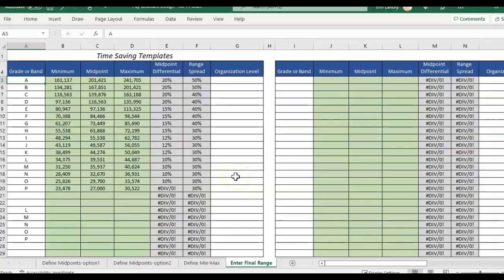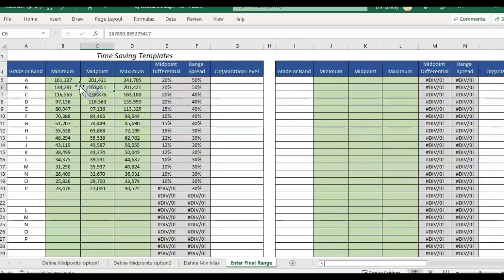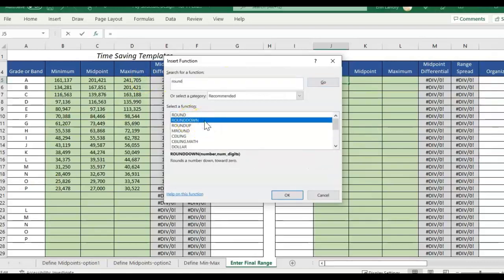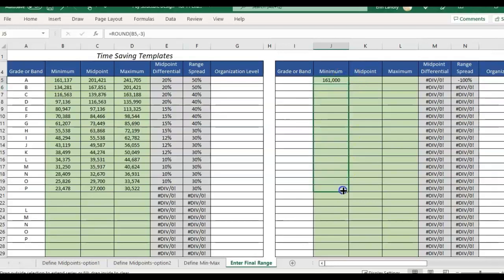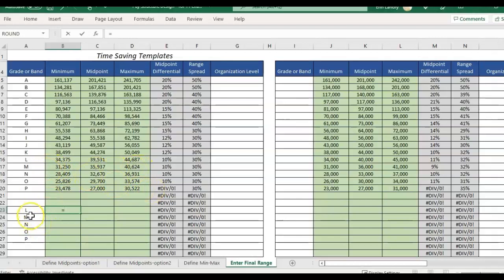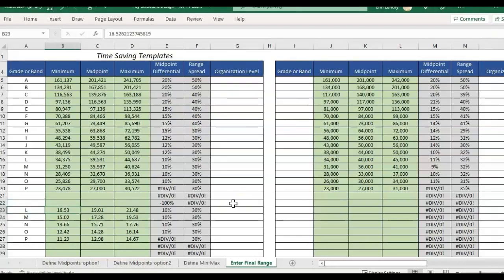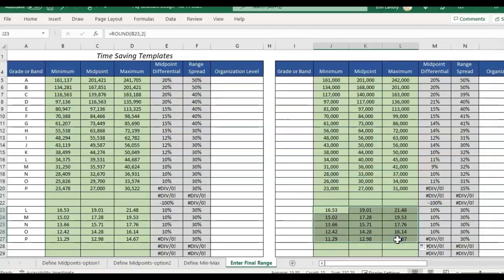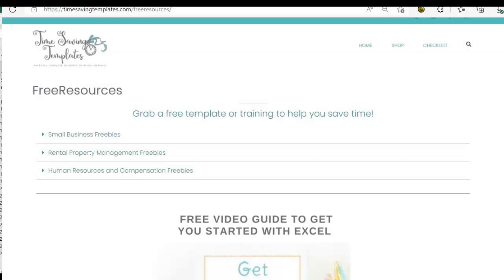How to Round in Excel, Rounding Salary in Excel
In this video, I’m going over a quick tip on how to round your numbers using the round formula in excel – for decimals or whole numbers.  The template used in the video example: